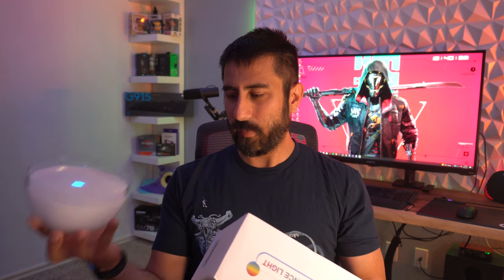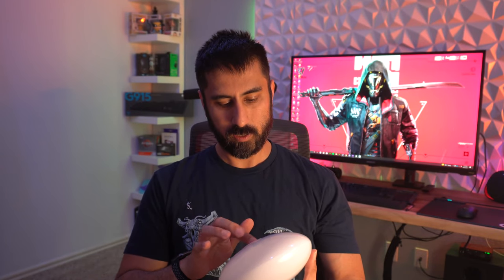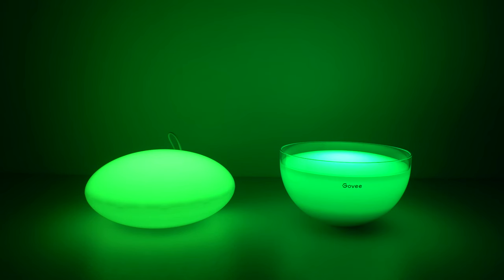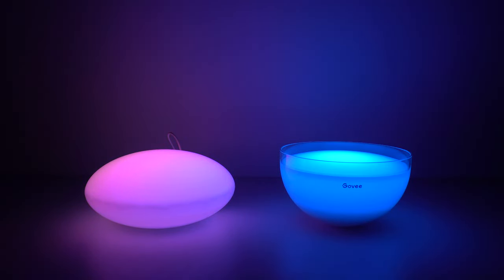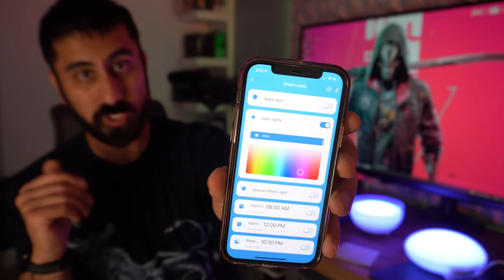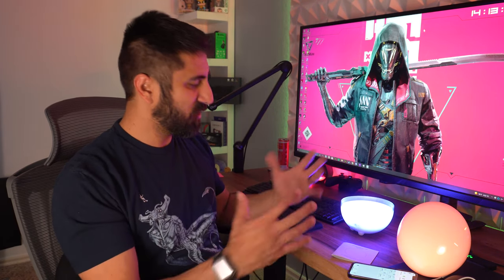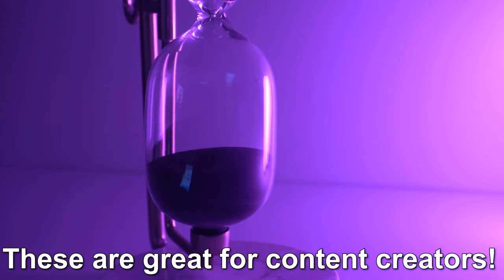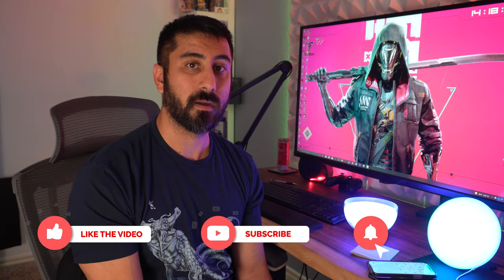Halussoer Smart Table Lamp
Table Lamps seem to be the new big thing in RGB lighting so move over lightstrips and light tubes.  The market for this is going to slowly get filled with a vast array of products and like most other products these days it will boil down to what you as a consumer want the most.  In this instance it'll be a smart enabled light that diffuses the light around it instead of creating a more focal point.  I'm personally excited to use this B roll in my tech videos and to let me daughter use it as a night light.  Let me know if you have any questions about this in the comment section and a link for this as well as my video for the Govee table lamp are below.

Govee Table Lamp:

My Ryzen Build:
Aorus FV43U Monitor
MSI RTX 3080
Logitech G Pro Wireless Mouse
Blue Compass Mic Arm
Shure SM7B
Cloud Lifter
Hyper X Cloud Stinger Wireless